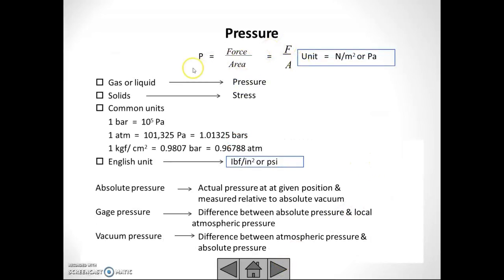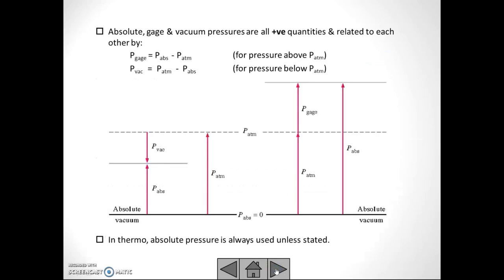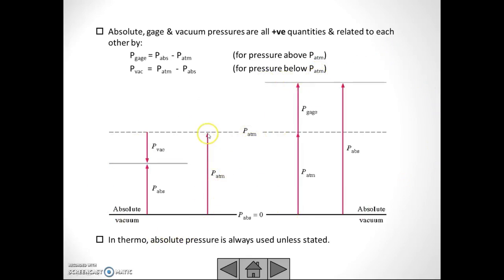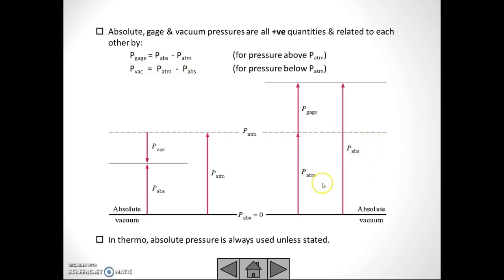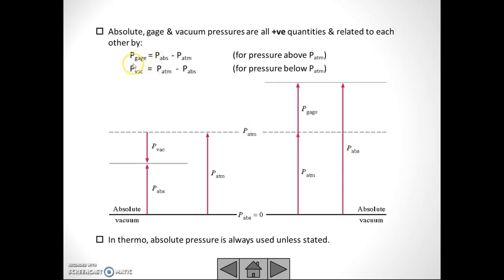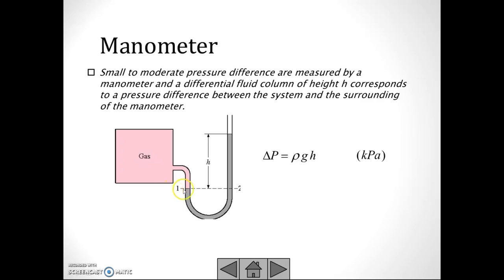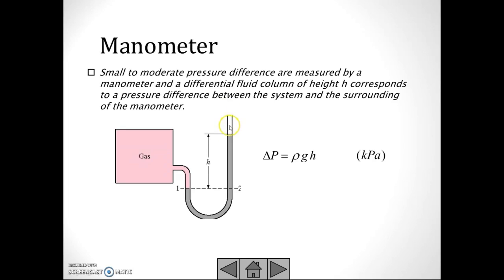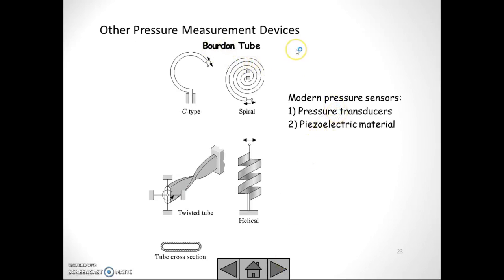Module 1 pressure